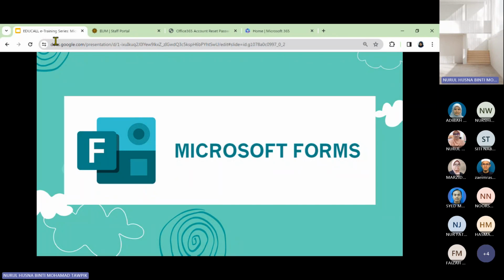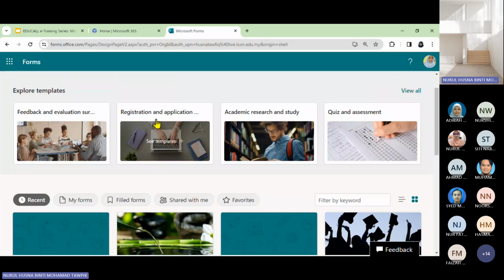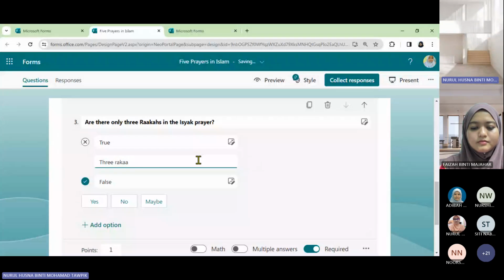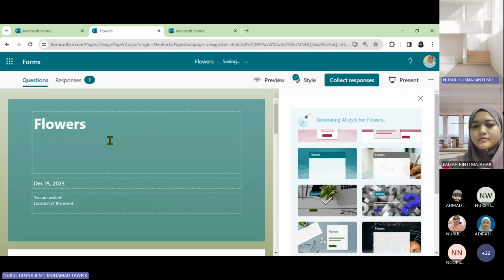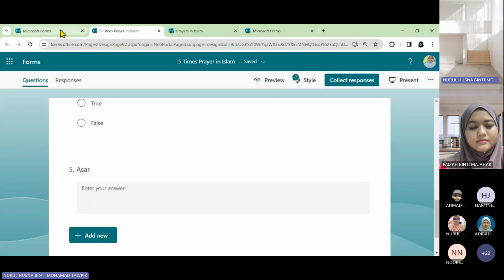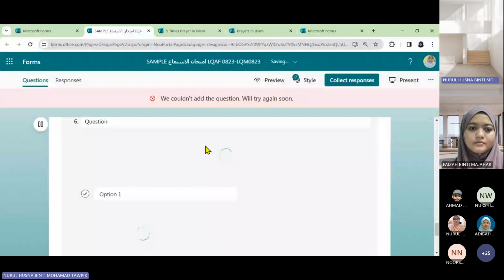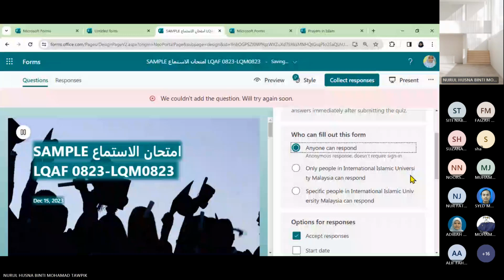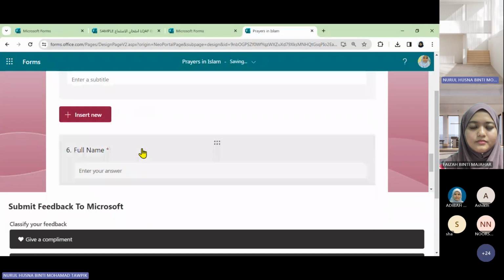EDUCALL e-Training Series: Microsoft Forms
Date/ Day: 15 December 2023 (Tuesday)
Time: 2:30pm-4:30pm
Trainer: Ustzh Nurul Husna Mohamad Tawpik
Organizer: EDUCALL/IT unit, CFSIIUM, Gambang